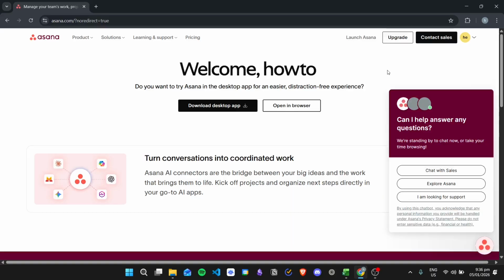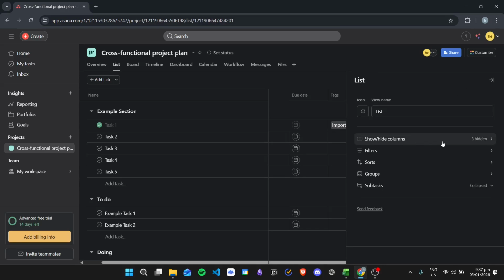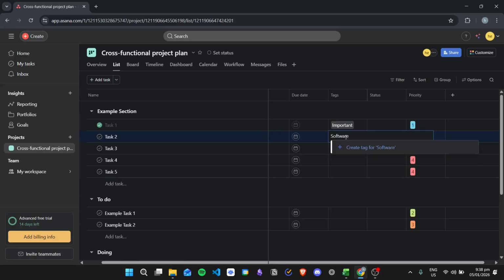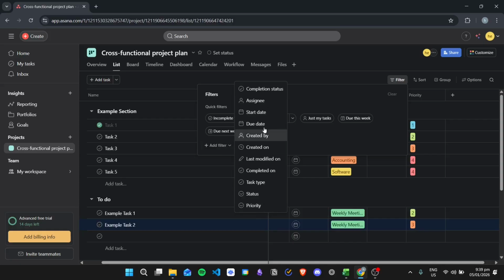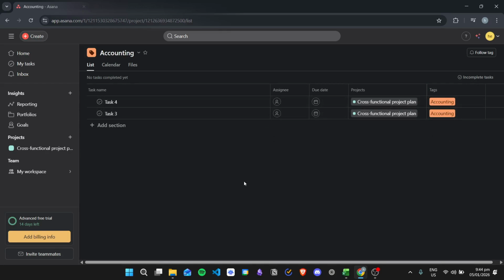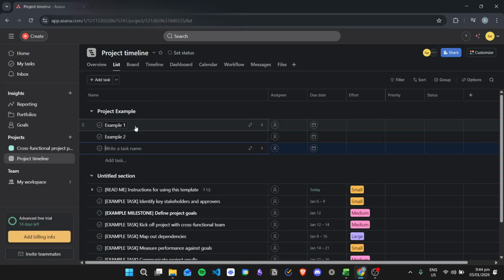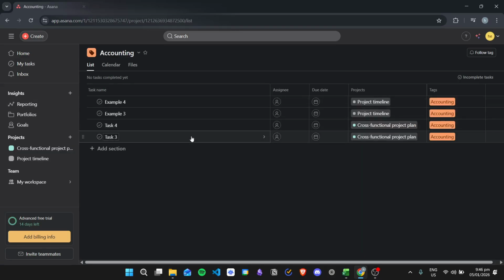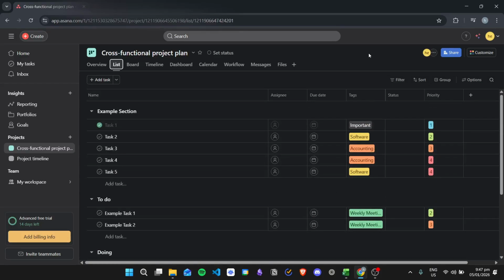How to use Asana Tags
If you are looking for a video about How to use Asana Tags, here it is!